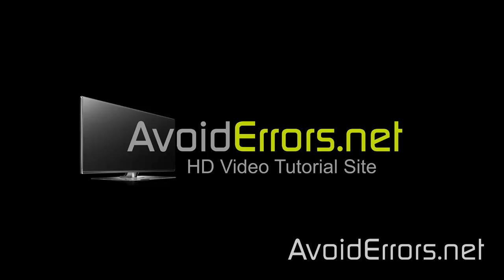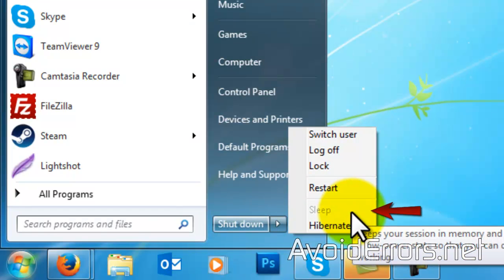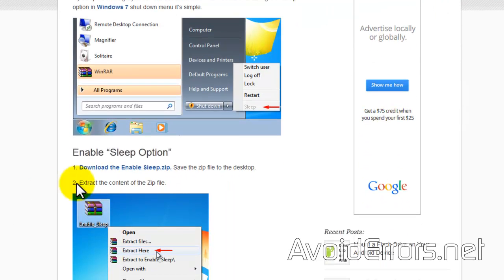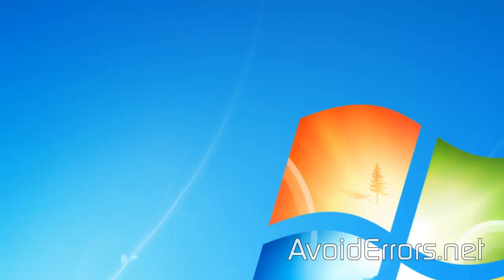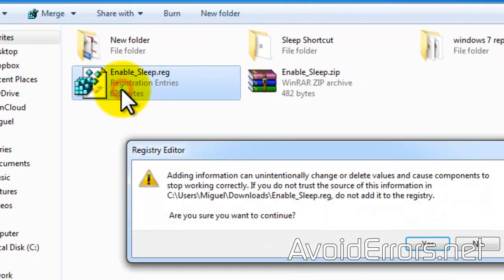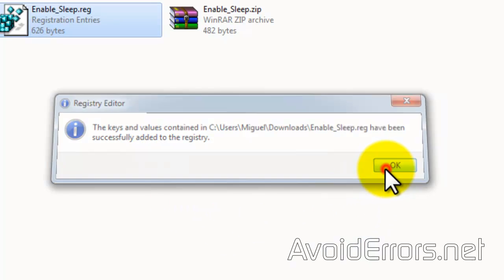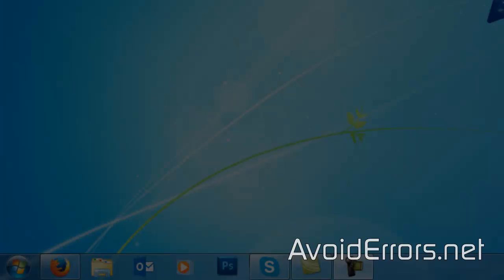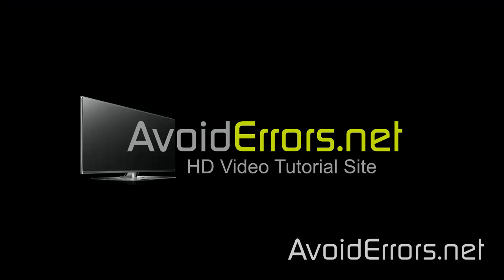How to Enable the Sleep Option in Windows 7 Shutdown Menu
This tutorial will show you how to fix the the sleep option is greyed out in Windows 7 start menu.